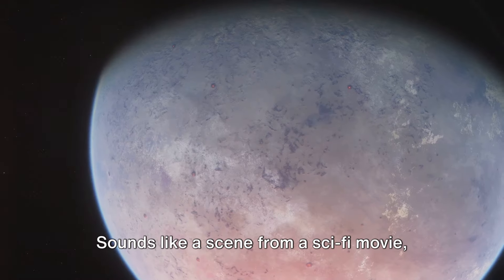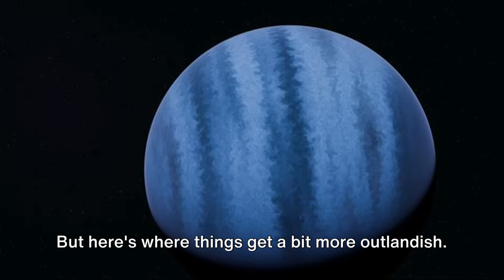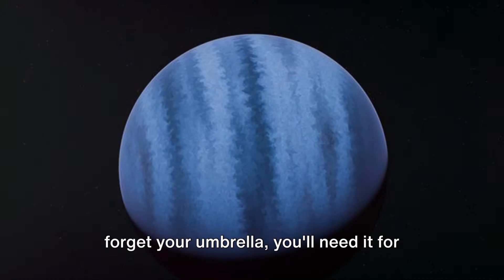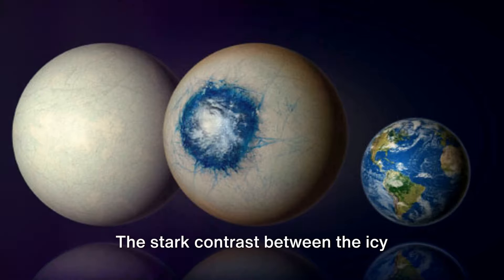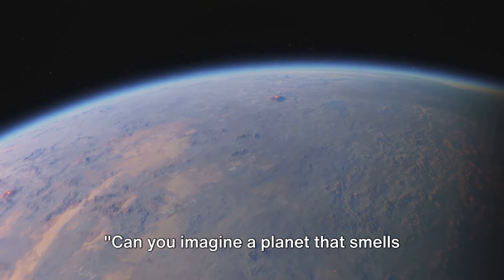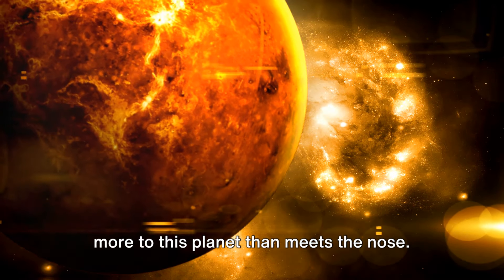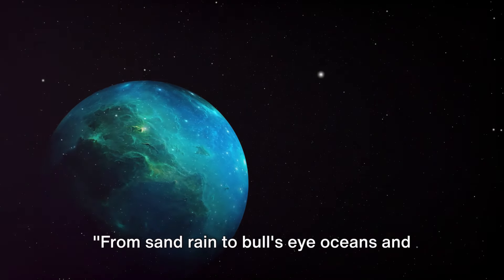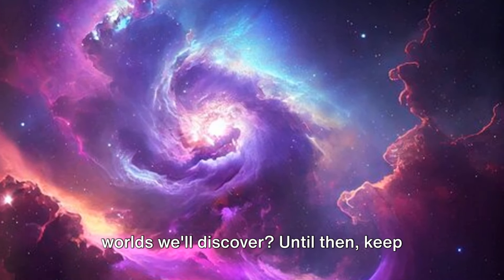Alien Planets That Really Exist, part 2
Embark on an incredible journey through the cosmos as we explore the fascinating realities of alien planets! 🌌 From scorching exoplanets to icy worlds, this video dives deep into scientific research and observations that reveal the mysteries of our universe. Discover how these extraordinary planets challenge our understanding of habitability and push the boundaries of science and imagination. Perfect for space enthusiasts and curious minds alike.

OUTLINE:
00:00:00
"The Fluffy World of WASP-107b"

00:01:53
LHS 1140 b"

00:03:43
HD 189733 b"

00:05:33
"Final Thoughts"